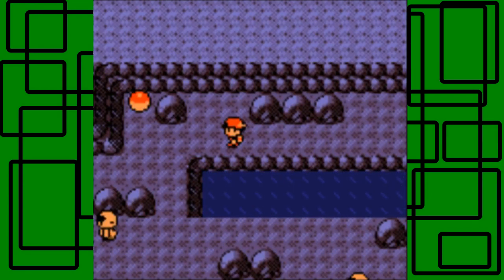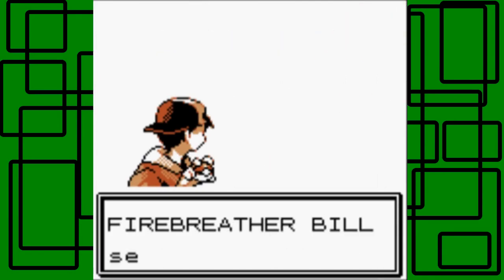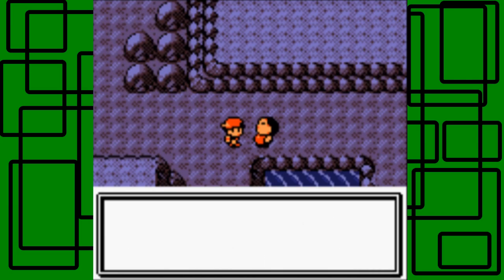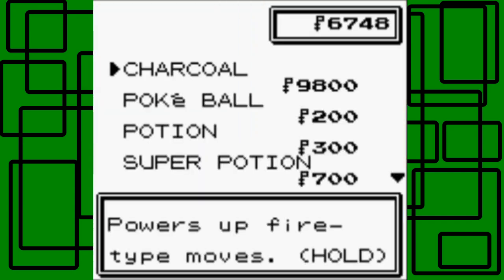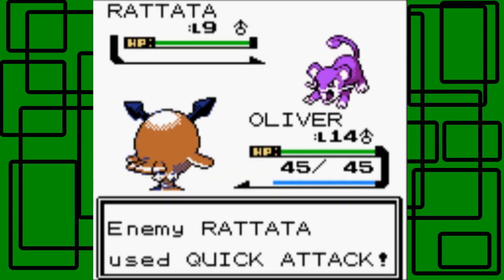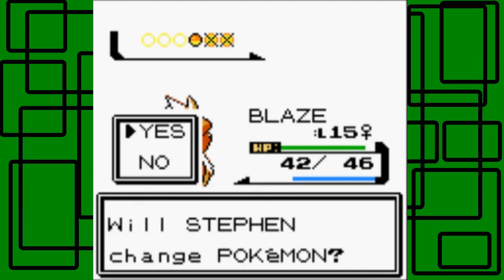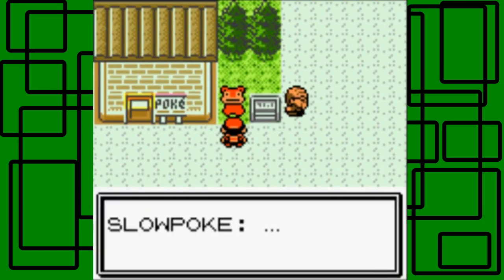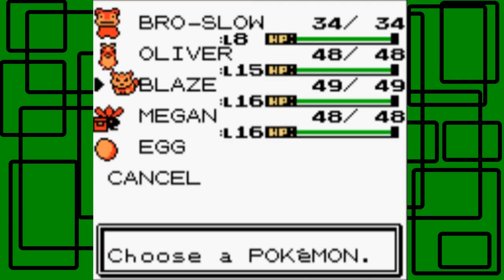Pokémon Crystal - Part 06: Saving The Slowpoke! | GiantGrotle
Today we save the Slowpoke! We also fight Team Rocket and meet a great guy named Kurt!

My Gear:

My Current Laptop (This is the closest one that I found that still had the same colors and specs!)

My Current Mouse

My Current Mouse Pad (This probably isn't my exact mouse pad but it's close to it!)

Elgato Game Capture HD Capture Card

Canon VIXIA HF R800 HD Camcorder (Black)

LyxPro CMG 50 Shotgun Microphone

Cable Matters XLR Cable (Mine is 10 feet long)

Buffalo USB 3.0 Hard Drive 1TB (This isn't exactly what I have but it's close!)

Blue Yeti Blackout Edition Microphone

Blue Yeti Microphone

Microphone Arm

Shock Mount that I use for my Blue Yeti Blackout Edition Microphone

Shock Mount that I use for my Blue Yeti Microphone

Avantree 40 hr Wireless / Wired Bluetooth 4.0 Over Ear Headphones with Mic

Super Mario Earbuds (My earbuds came in this bundle)